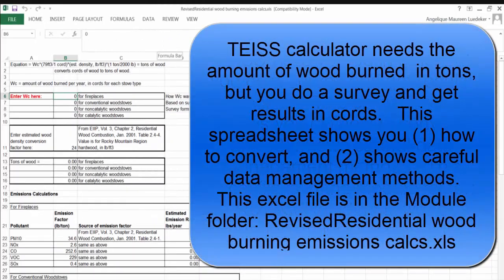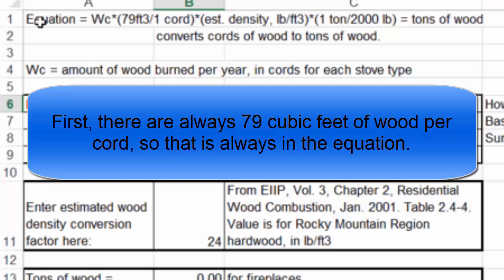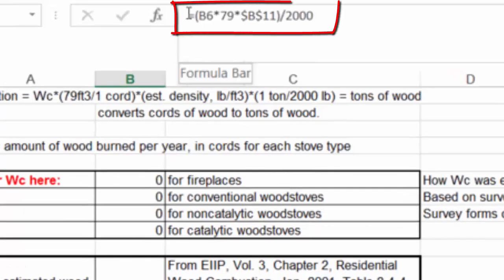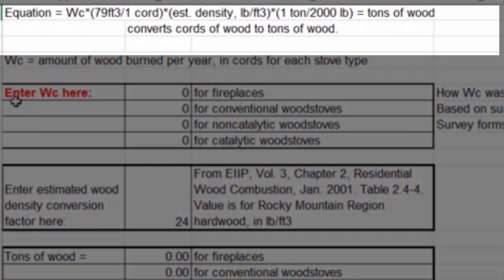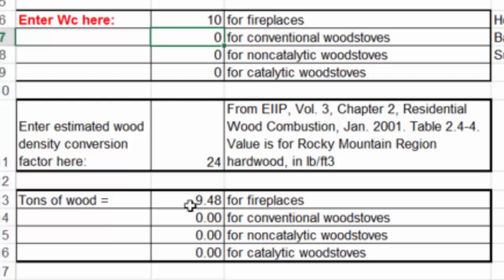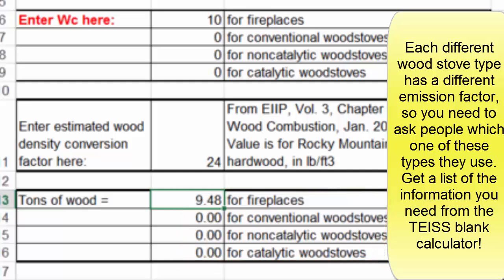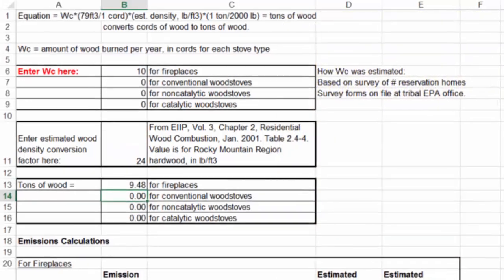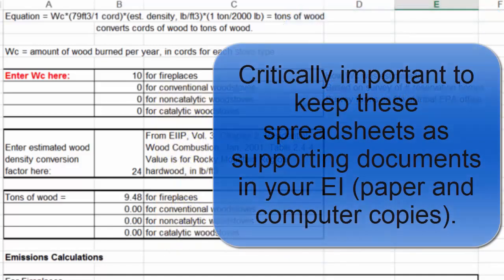EI-Advanced-11B: Data Management Using Excel for Emissions Inventories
Demonstrates how to use a spreadsheet to (1) manage and keep necessary calculations and notes, and (2) to calculate the tons of wood burned in tons, which is needed by the TEISS calculator, from survey results given to you in cords.  The spreadsheet is in the Data Management module, and also replicates the calculations that are done by the TEISS calculators, so that you can see exactly what these calculators do.  This video in the Data Management in Emissions Inventories module of the online Emissions Inventories-Advanced course given by the Institute for Tribal Environmental Professionals.